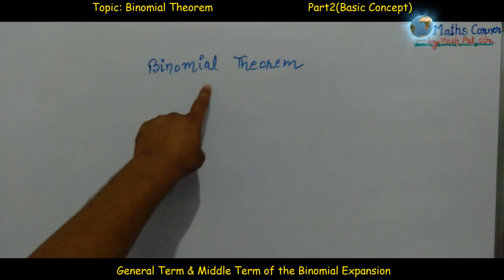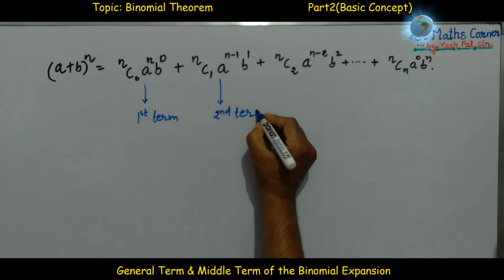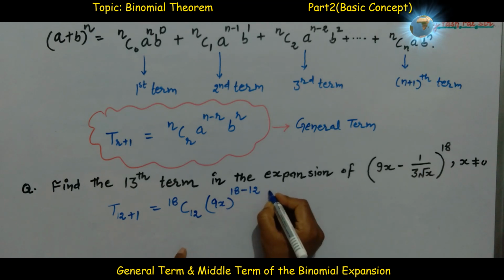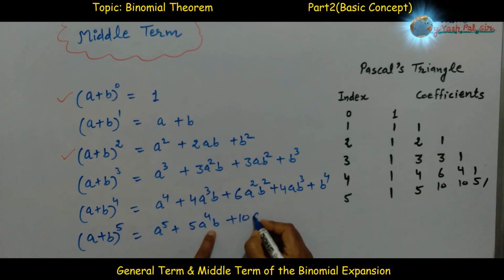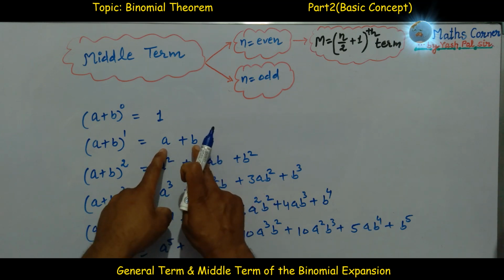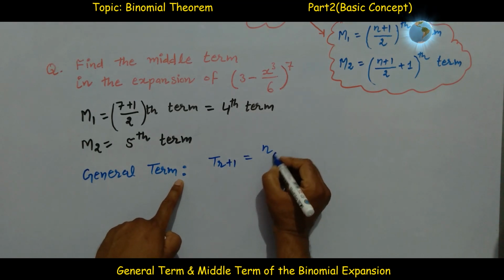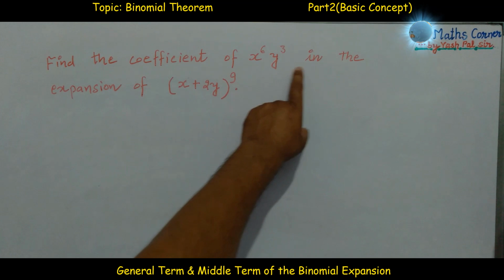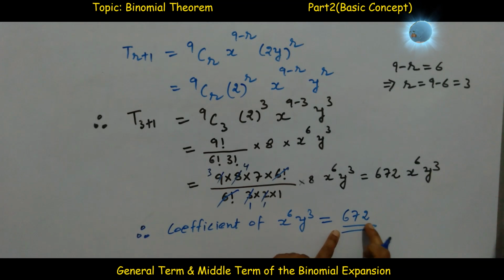Binomial Theorem- Part2 (Basic Concept), General Term & Middle Term of the Binomial Expansion